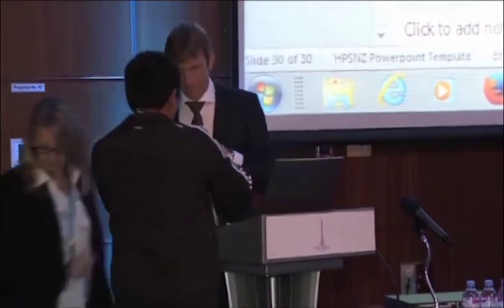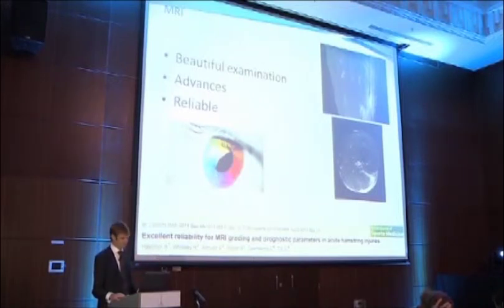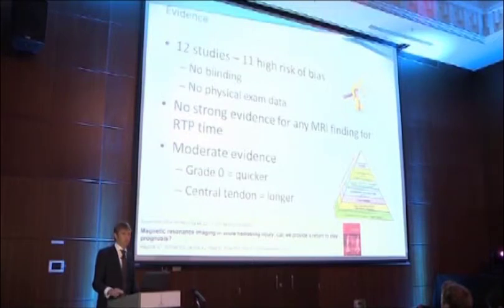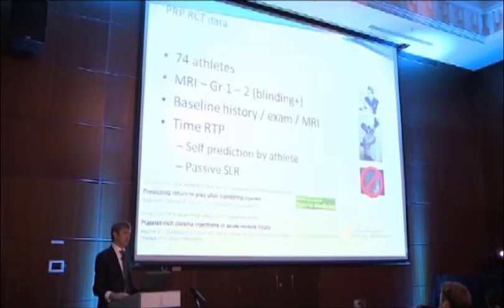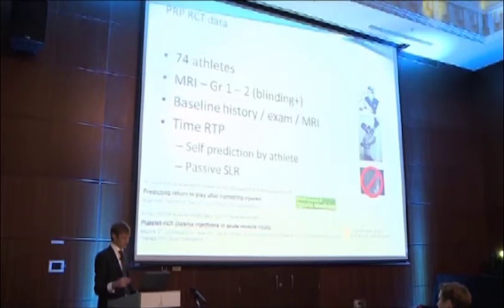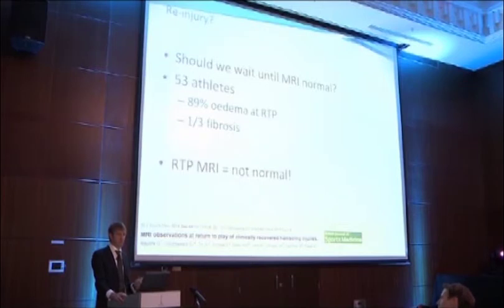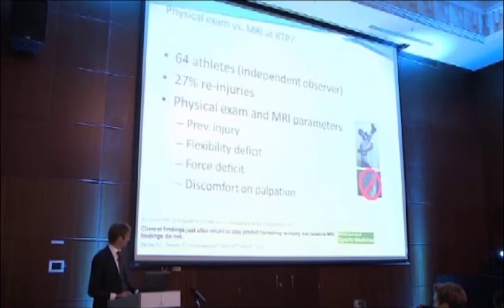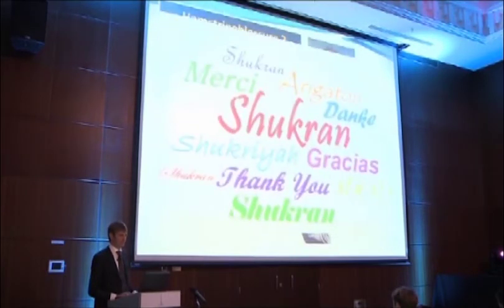Workshops on Muscle Injuries by Adam Weir - Aspetar, Qatar.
Aspetar Conference on New Sports Medicine Concepts in Handball.
Session 2 : Muscle Injuries.
Adam Weir - Aspetar, Qatar.
24th January 2015.